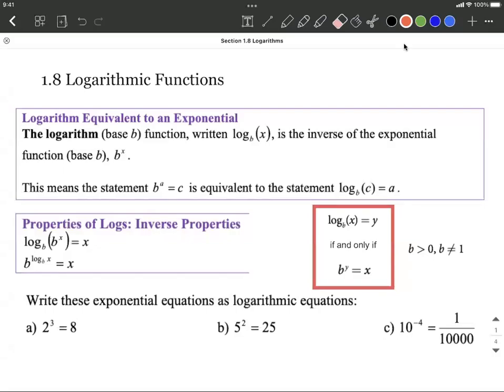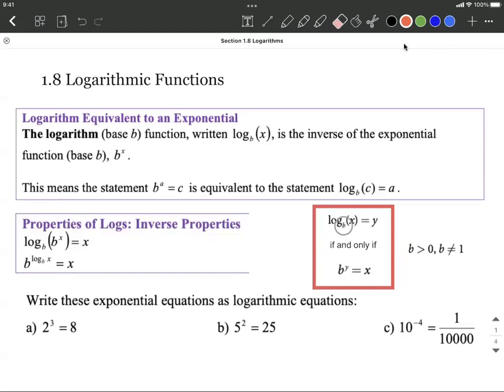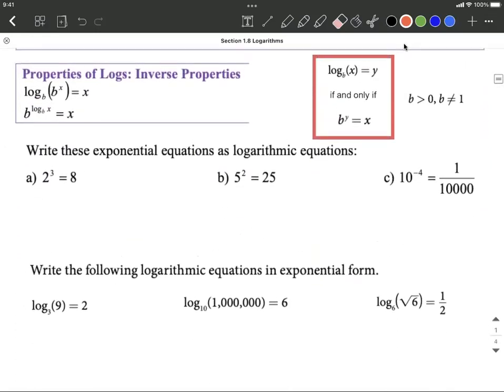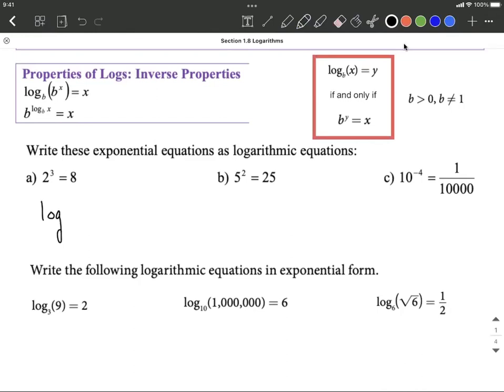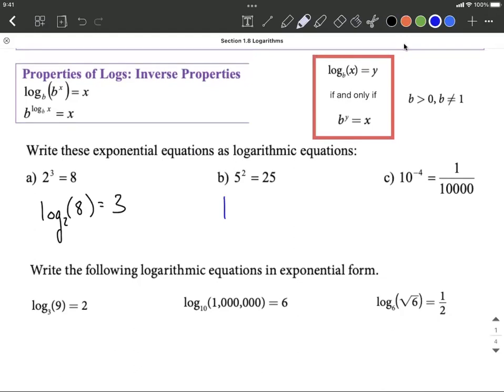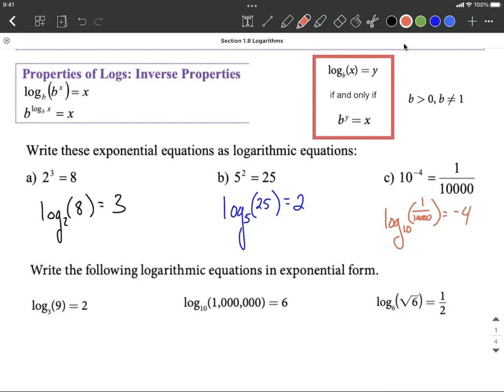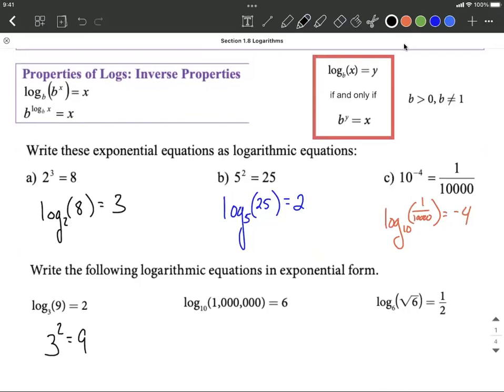Definition of Logarithmic Function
In this video of examples, we define the logarithmic function.  We then use that definition to convert some equations from exponential form to logarithmic form and some from logarithmic form to exponential form.